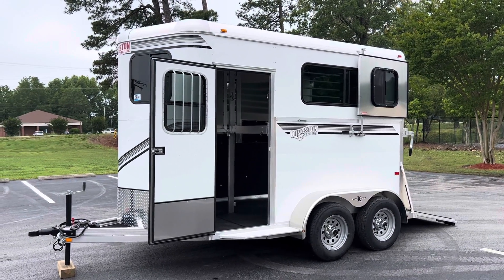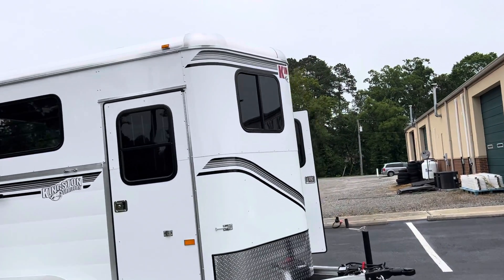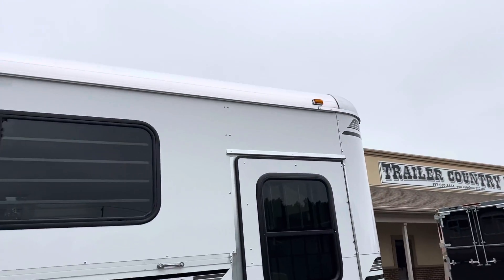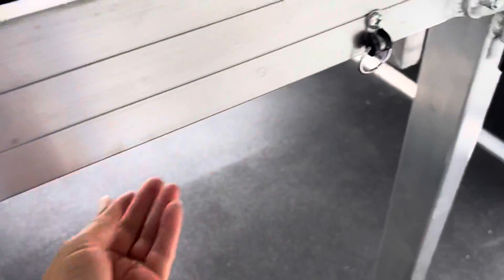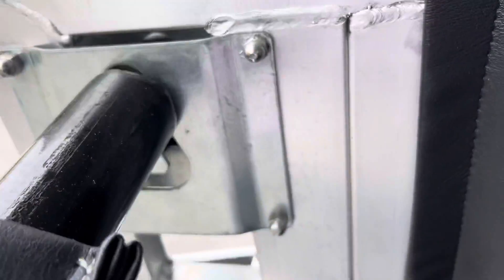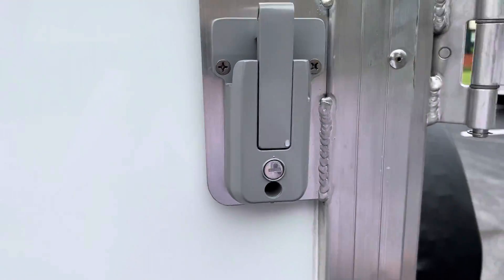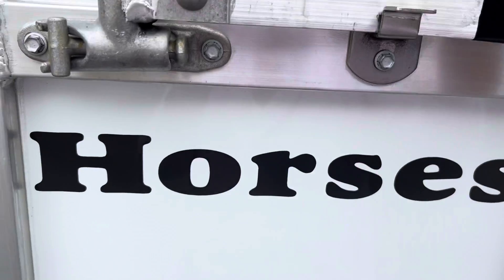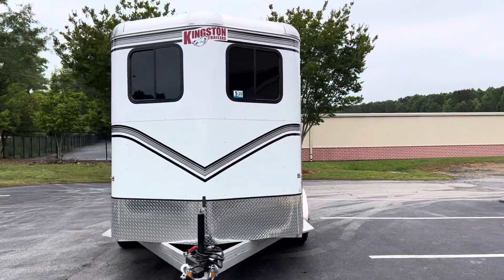Trailer Country LLC - 2022 Kingston Classic Elite - No Dress